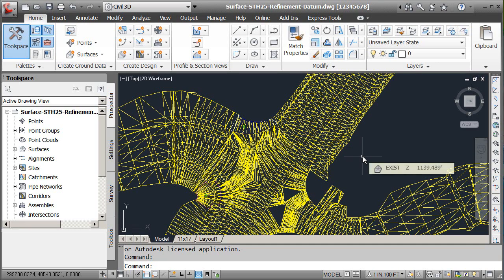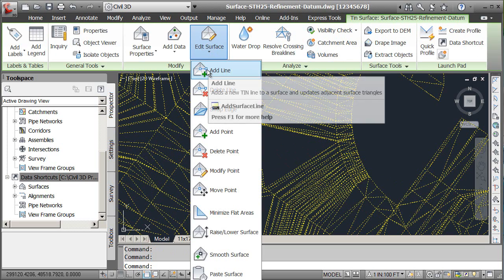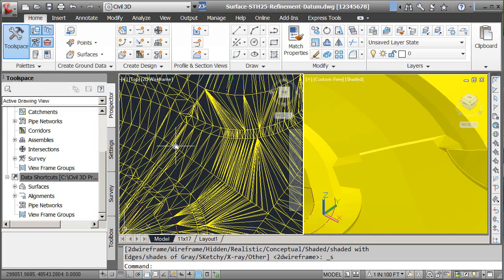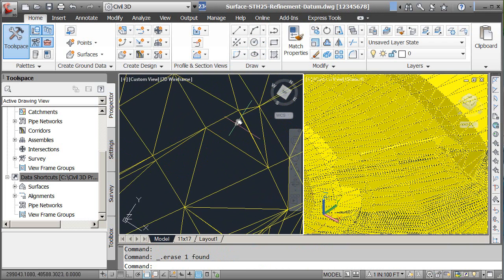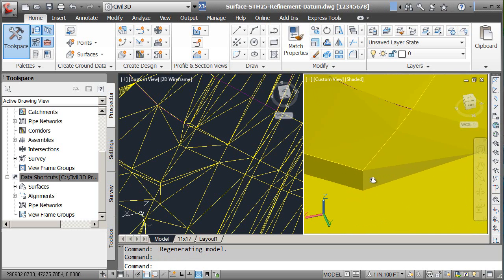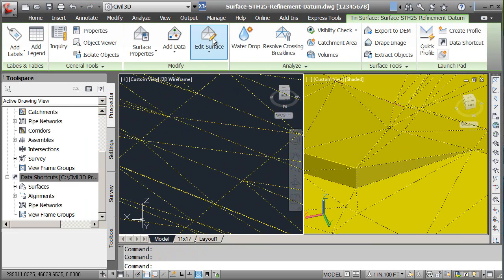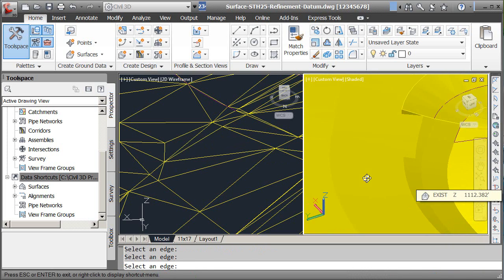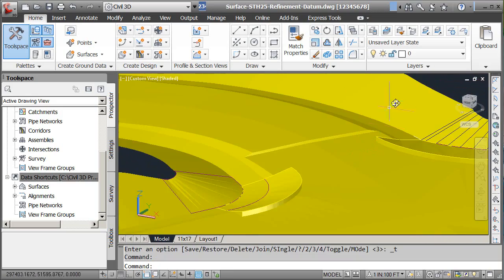Civil 3D - Correct Triangulation AddLine SwapEdge